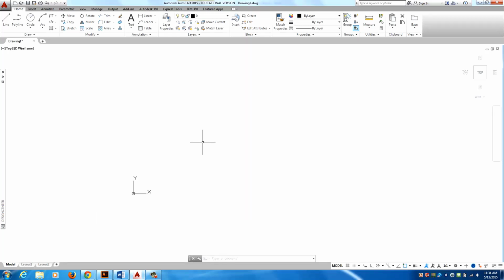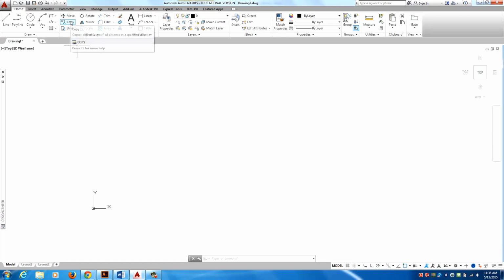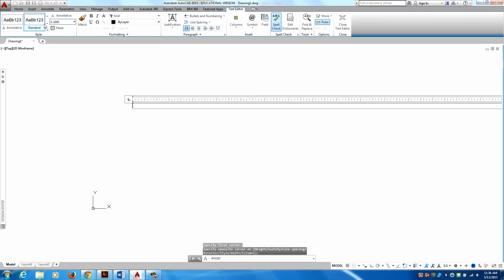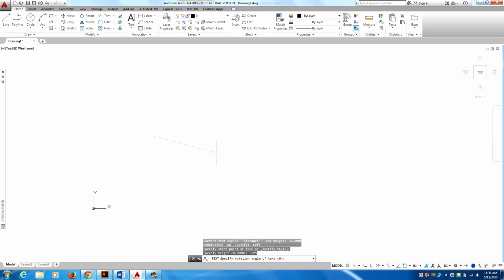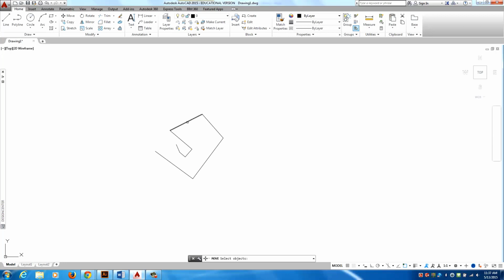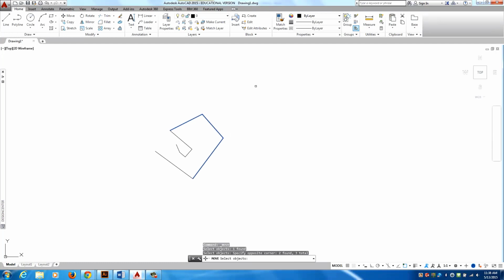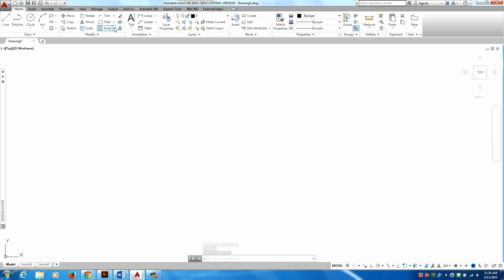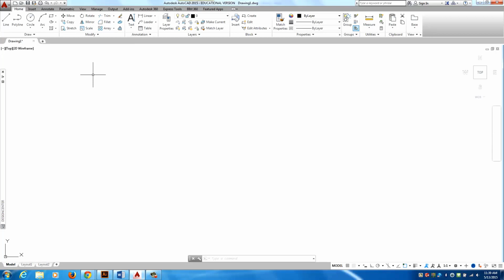EG 110 Online Week 3